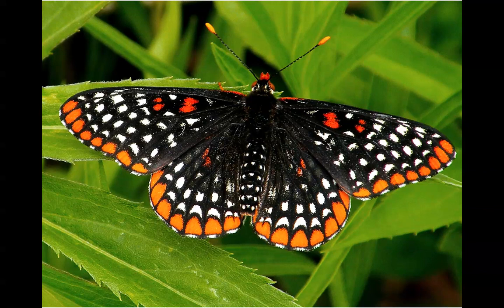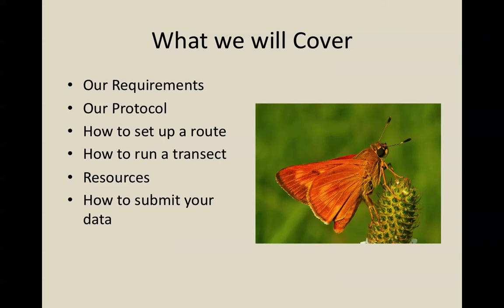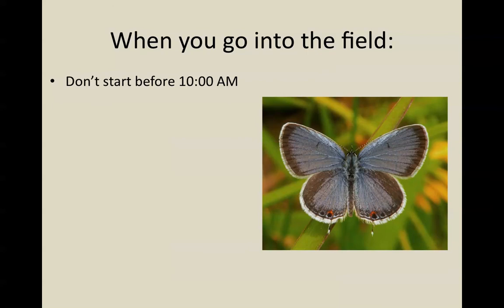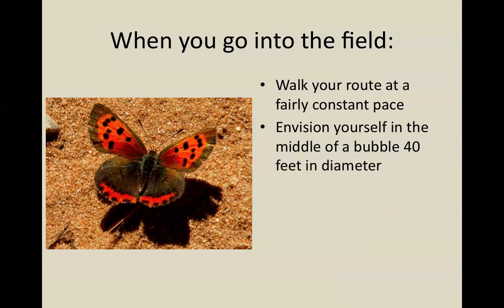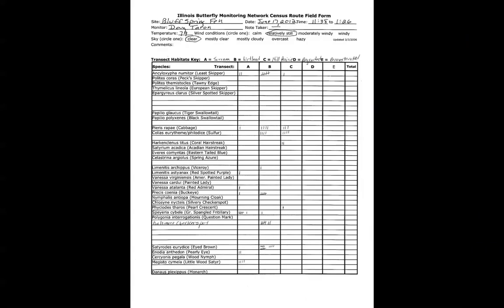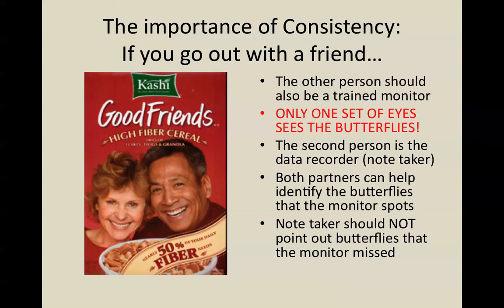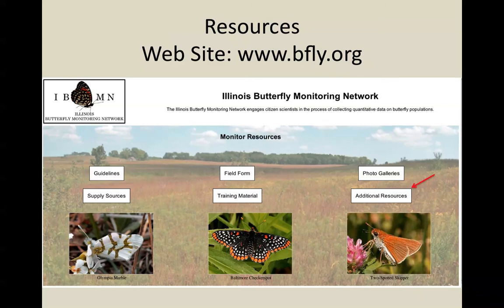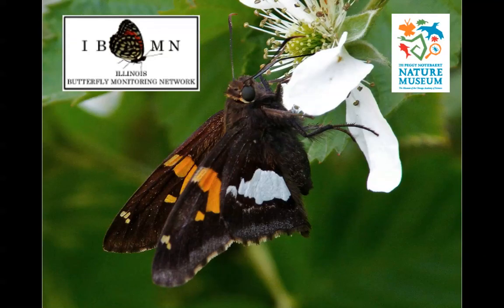IBMN General Training